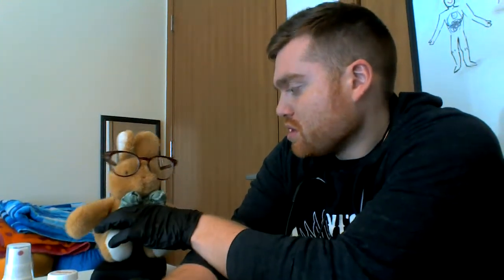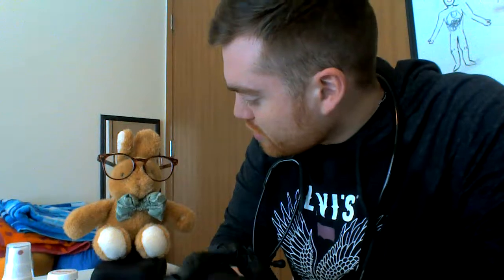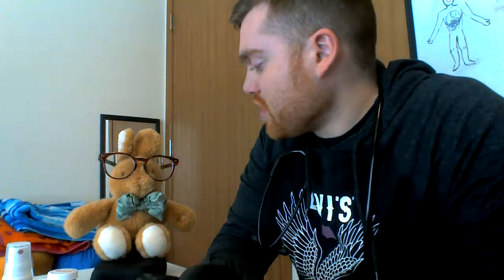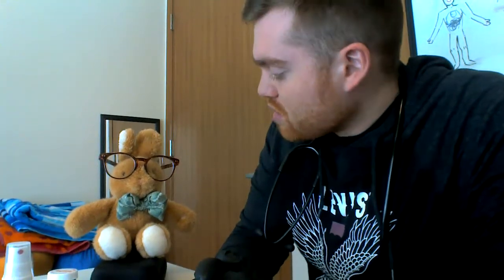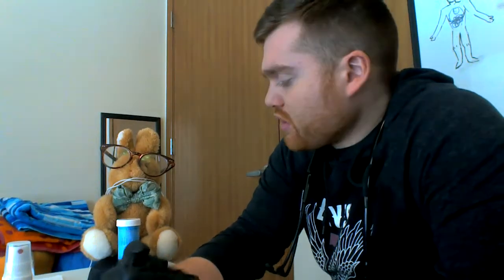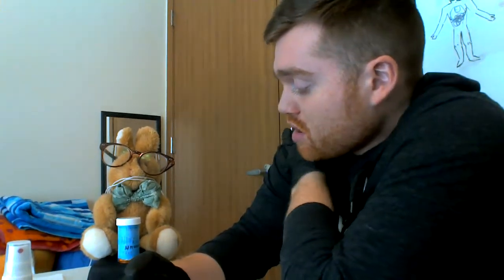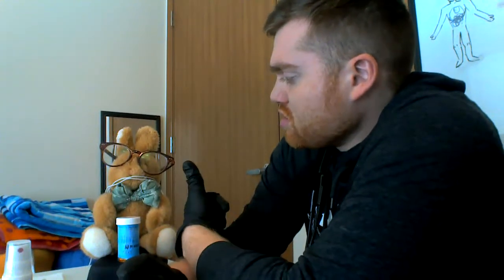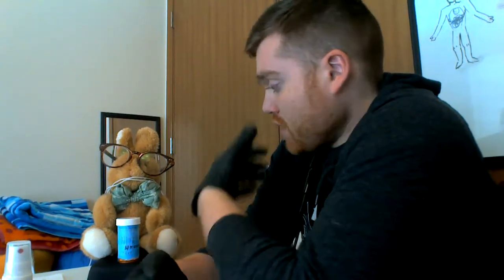Cardiac Emergency PT Assessment WICK